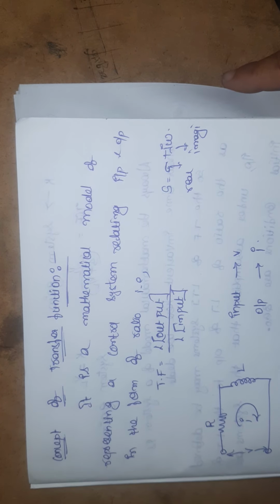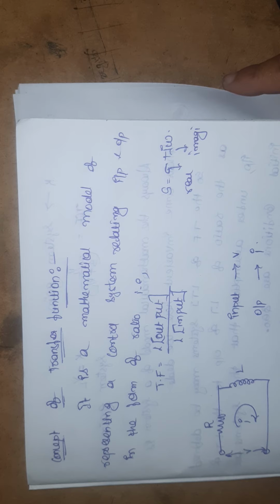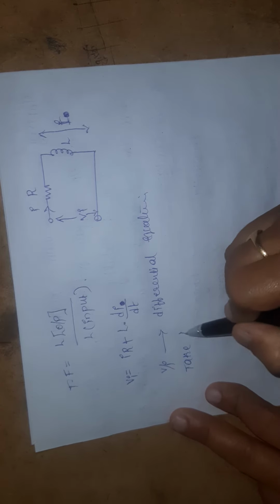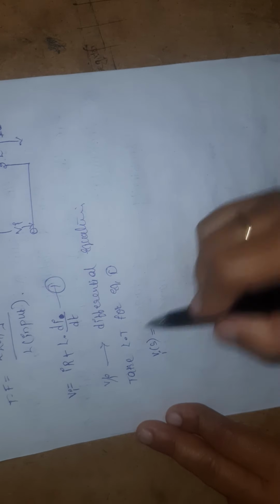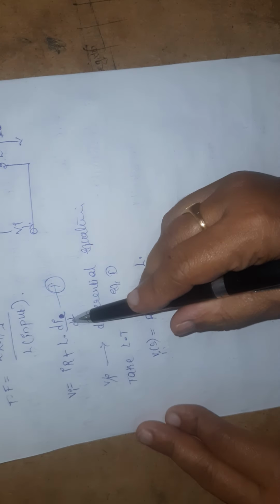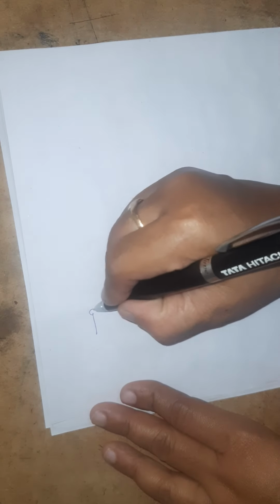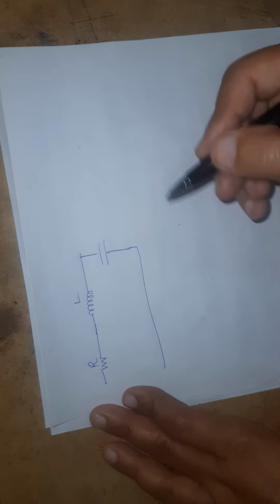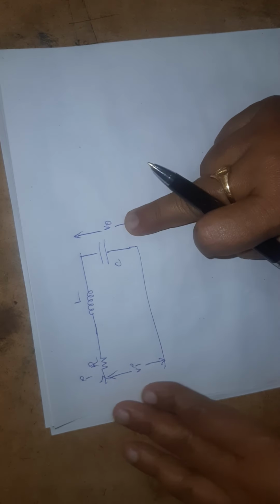LCS 3: mathematical model of control syatems